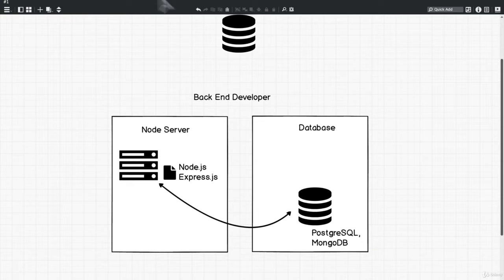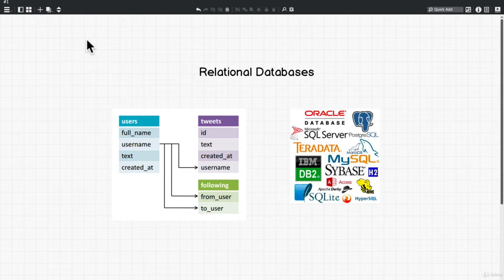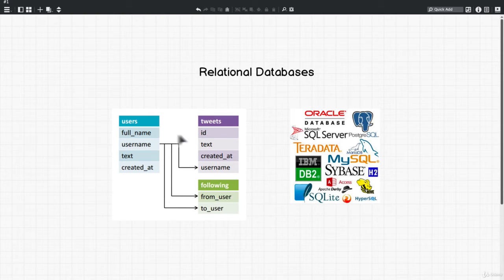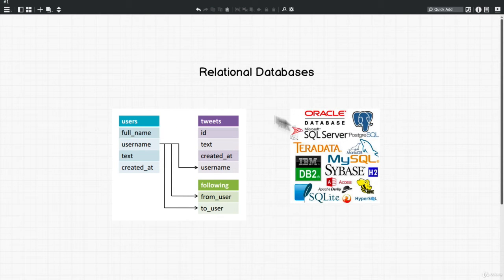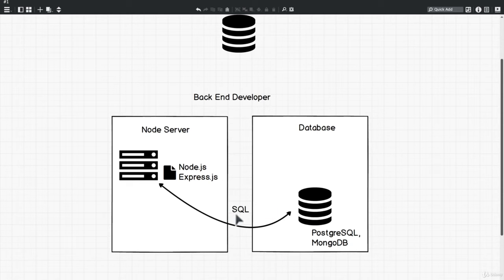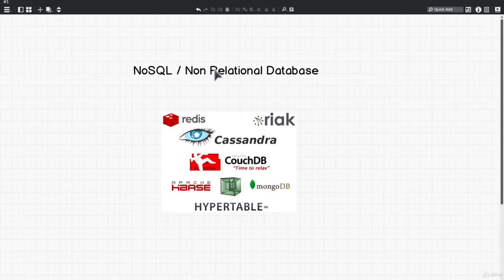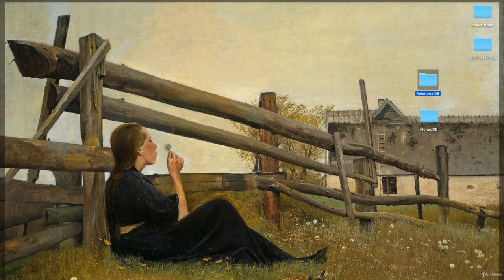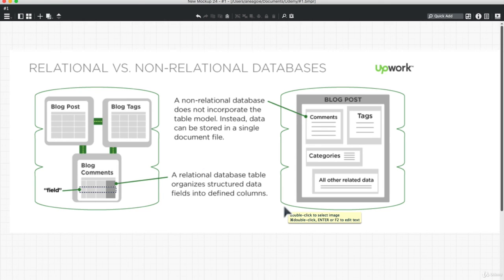9 Optional OLTP Databases